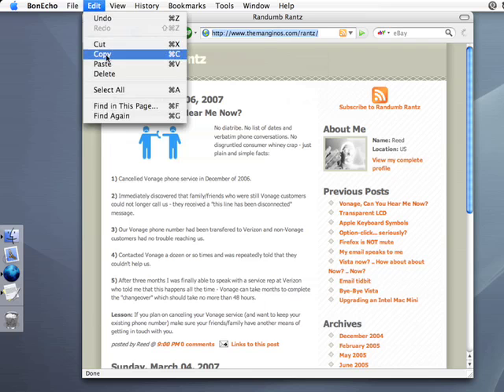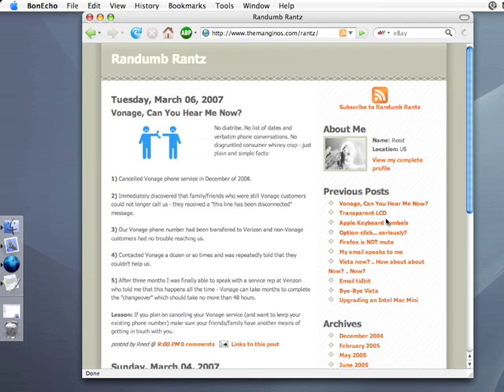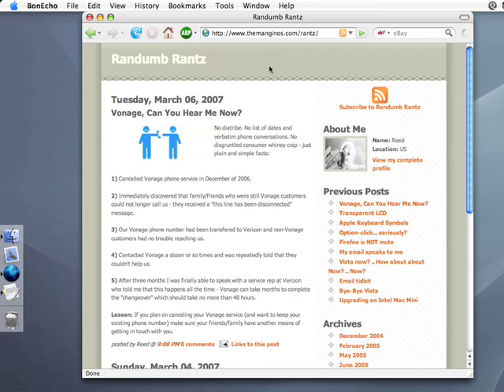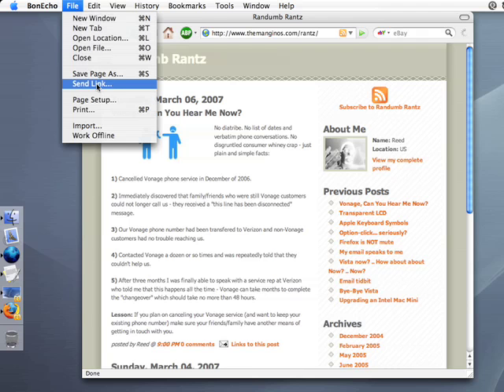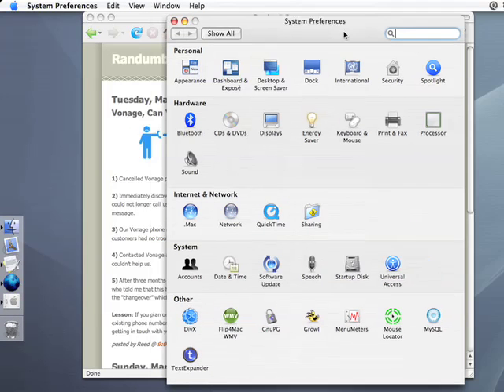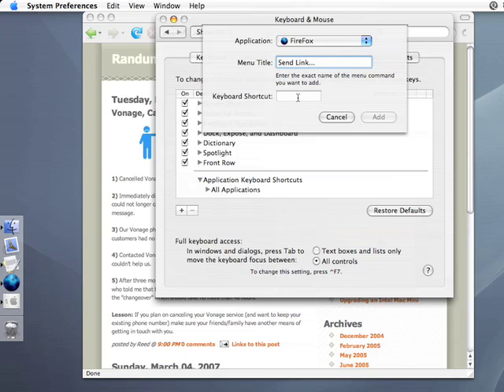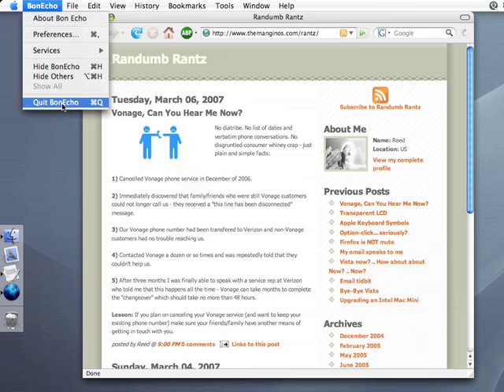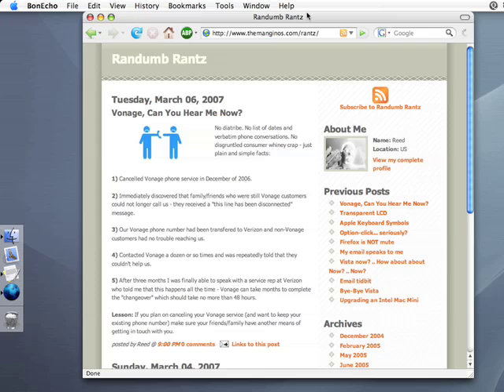Create Keyboard Shortcuts in Mac OS X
Tutorial showing you how to create keyboard shortcuts in Mac OS X.  During the tutorial we show you several different ways of easily emailing web links from within FireFox.